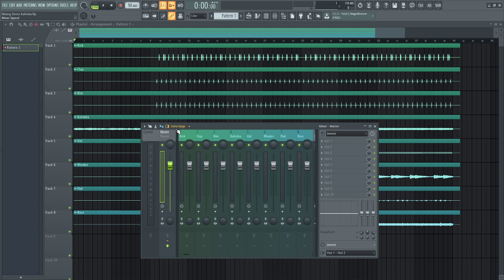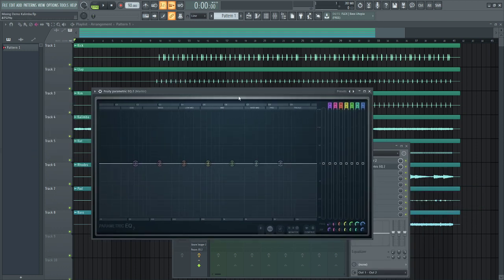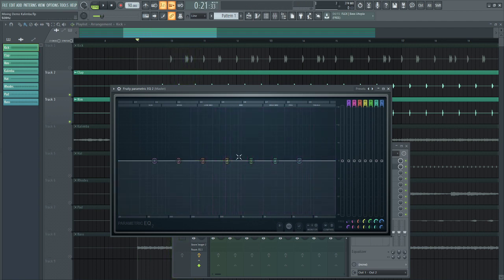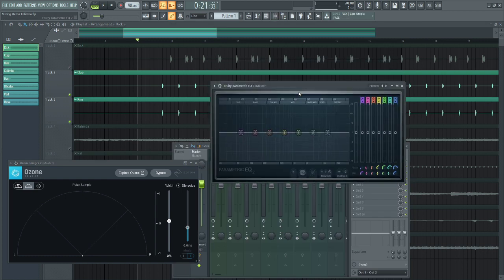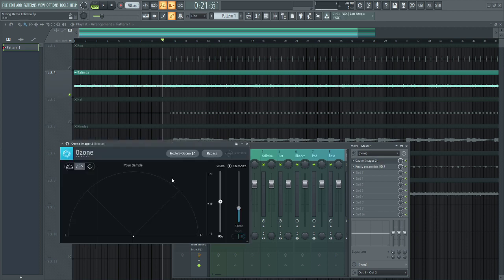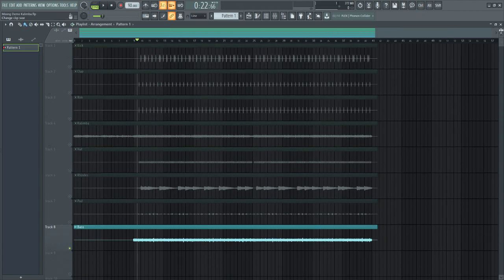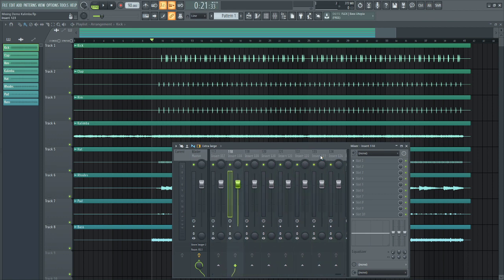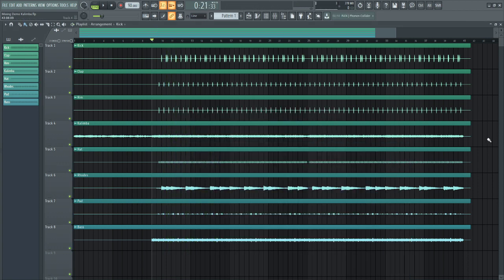How to Improve Your Mixes #1 - Width, Depth, and Frequency Content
If you have any questions don't hesitate to ask, it really helps me understand what I need to explain better.